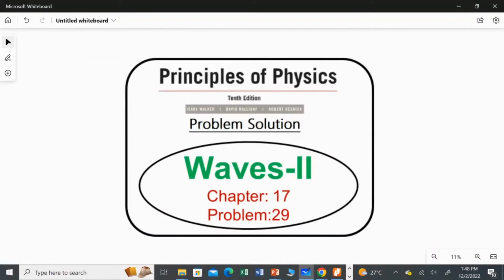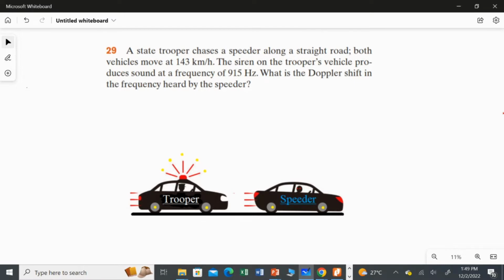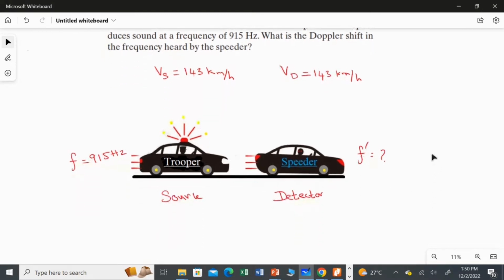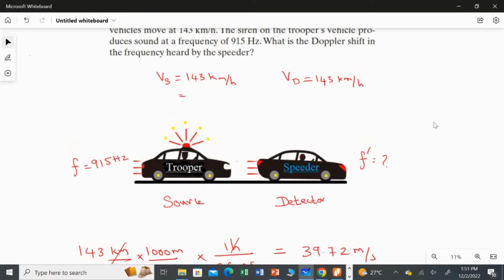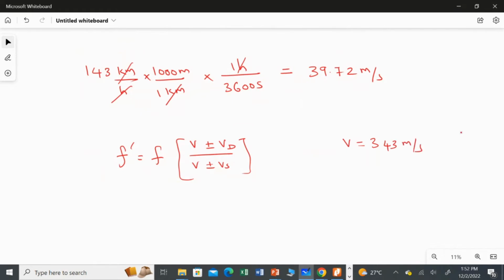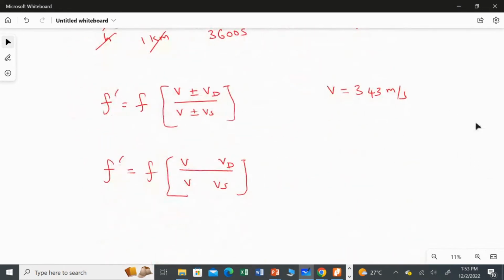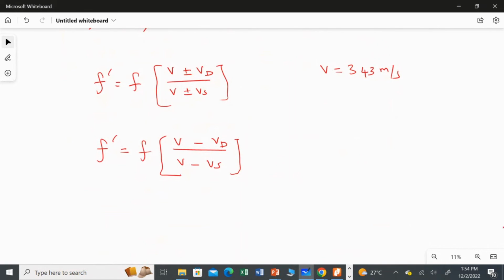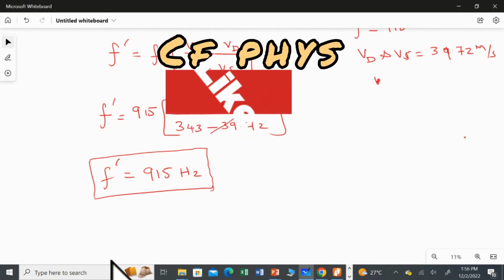Chapter 17 - Waves II - Problem 29 - Principles of Physics - 10th Edition.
Problem:29
A state trooper chases a speeder along a straight road; both vehicles move at 143 km/h. The siren on the trooper’s vehicle produces sound at a frequency of 915 Hz. What is the Doppler shift in the frequency heard by the speeder?